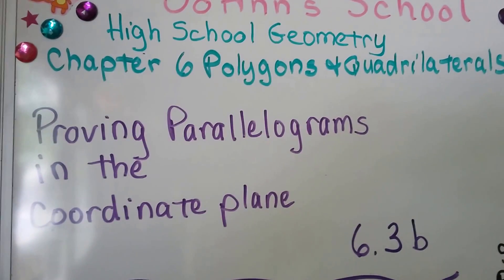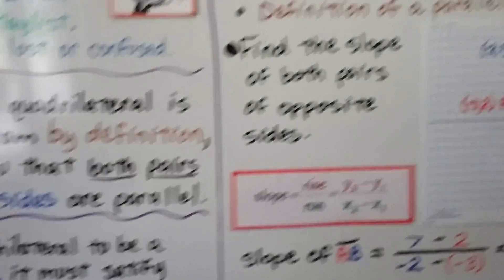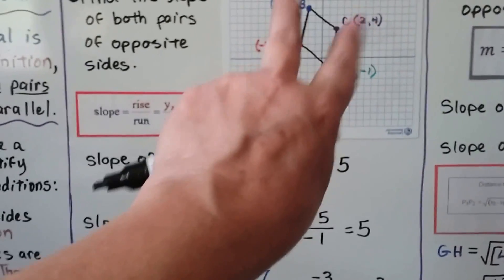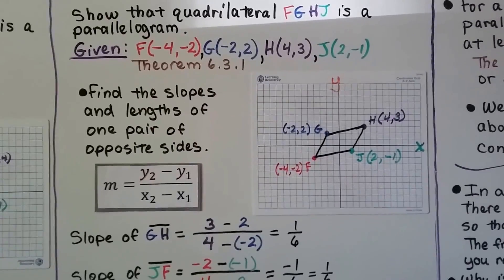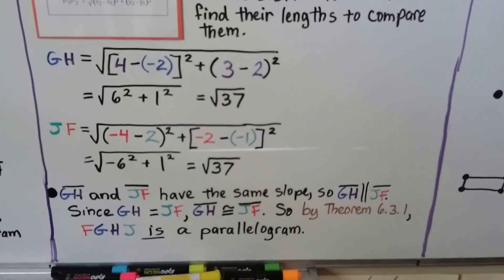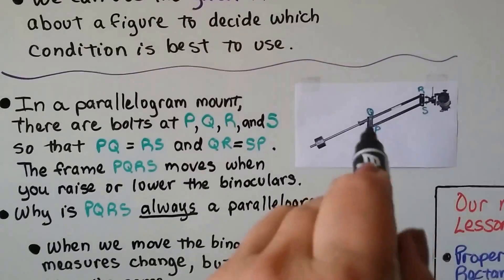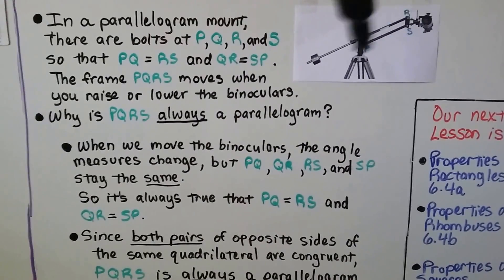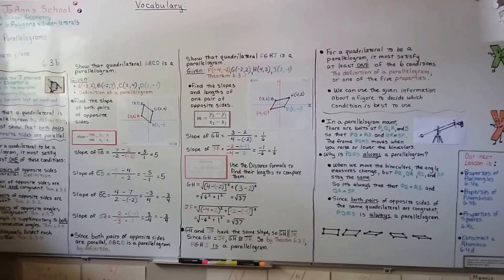Geometry 6.3b, Proving Parallelograms in the Coordinate Plane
We do a review of the definition of a parallelogram and the five properties of a parallelogram that we learned in the previous video 6.3a. We show that a quadrilateral is a parallelogram using 4 given ordered pairs and the definition of a parallelogram, we show that a quadrilateral is a parallelogram using 4 ordered pairs and Theorem 6.3.1, we look at a parallelogram mount for binoculars to see why it will always be a parallelogram.

MINDS Minds.com/joannsschool

Teespring.com/joann-s-school-t-shirts